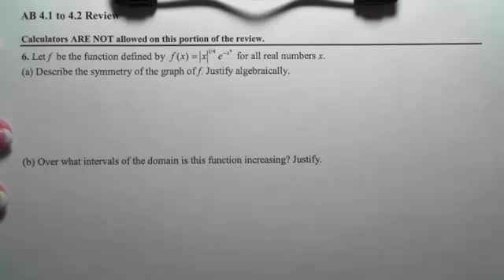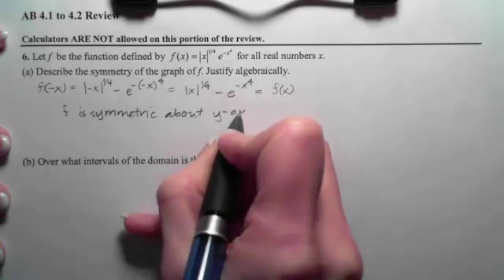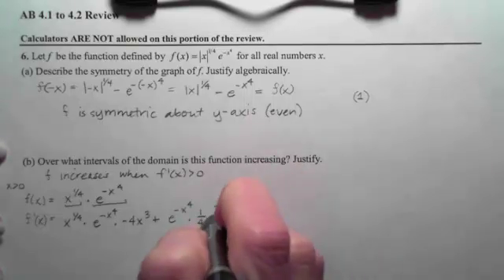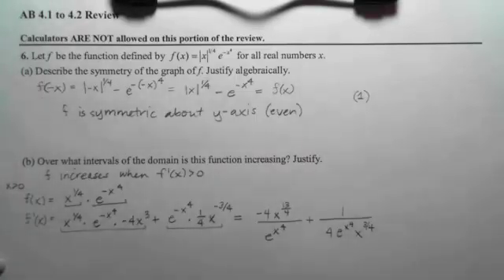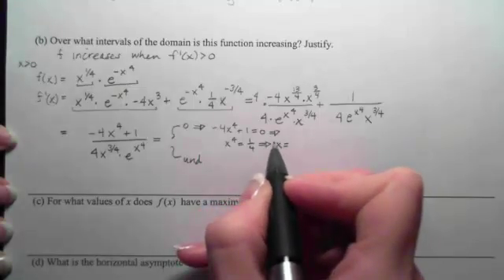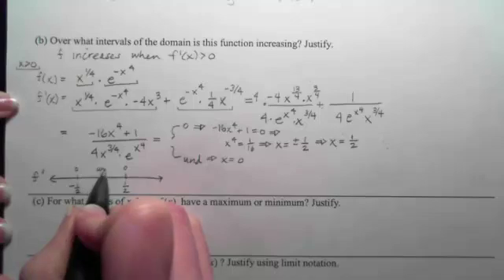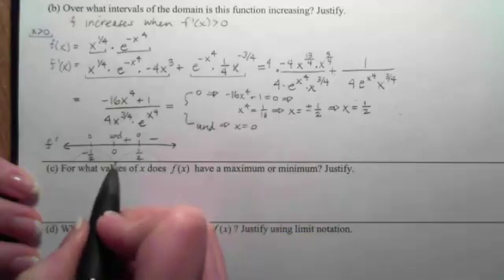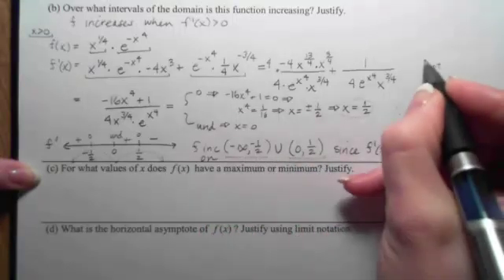4.01_to_4.02_review_#6_a_and_b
4.01_to_4.02_review_#6_a_and_b